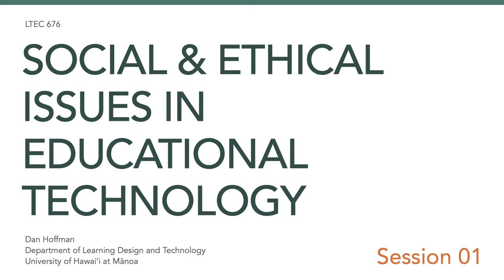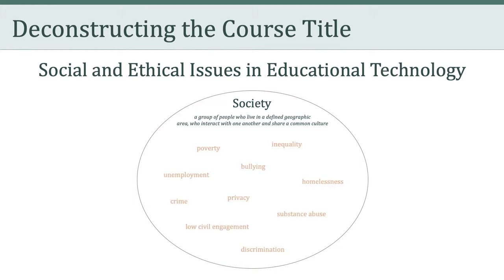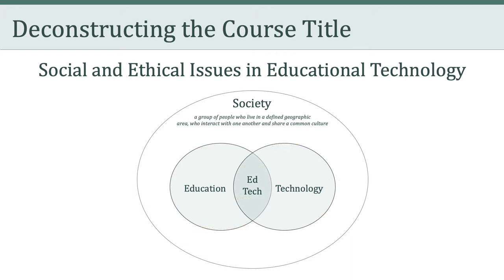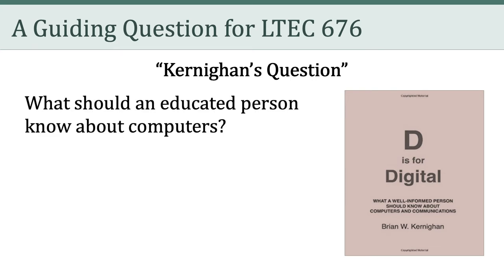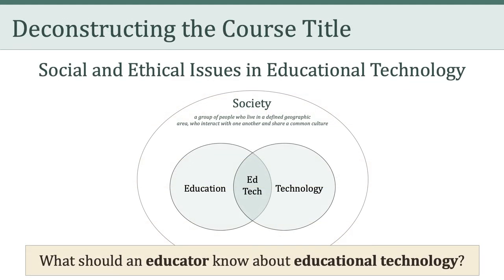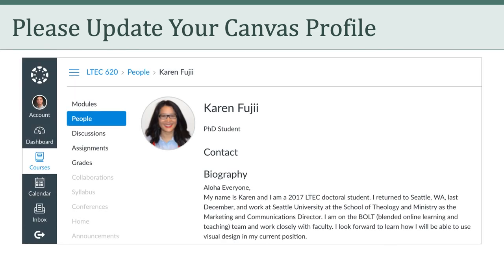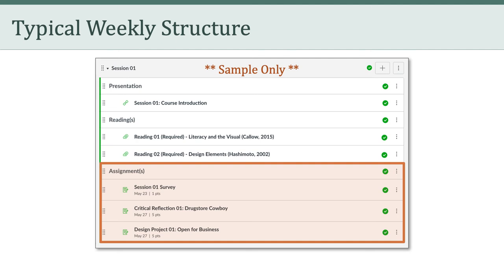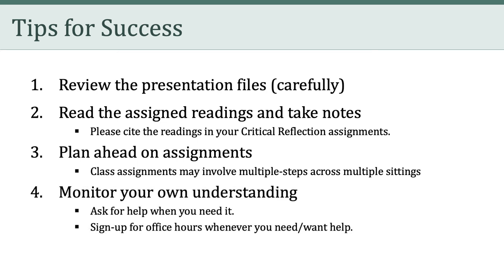LTEC 676: Social and Ethical Issues in Educational Technology (Session 01)